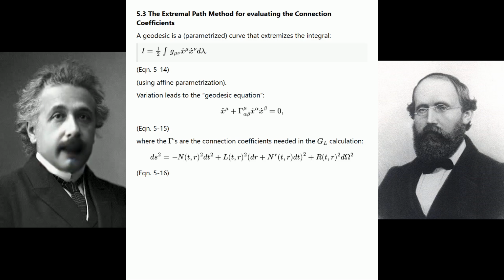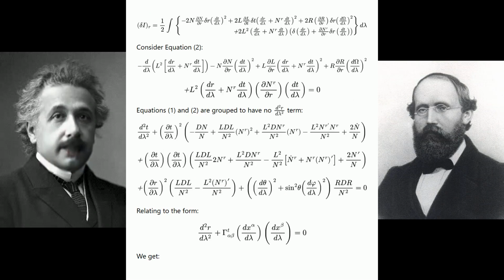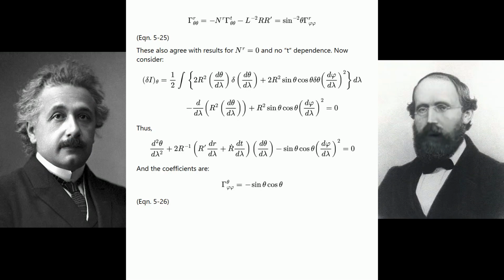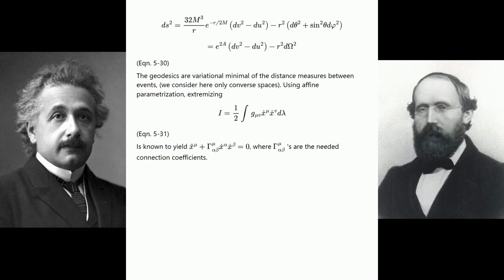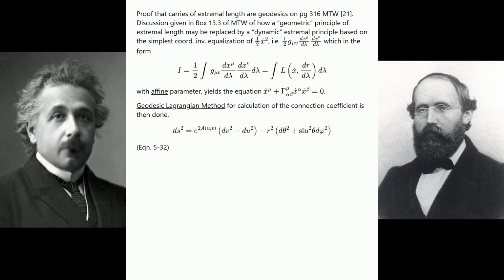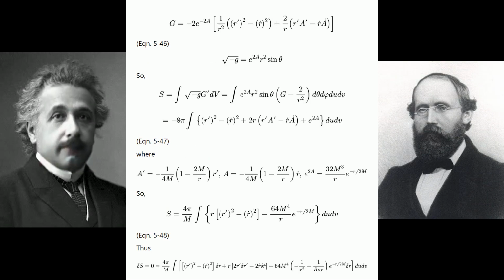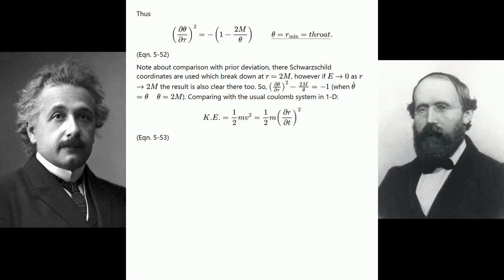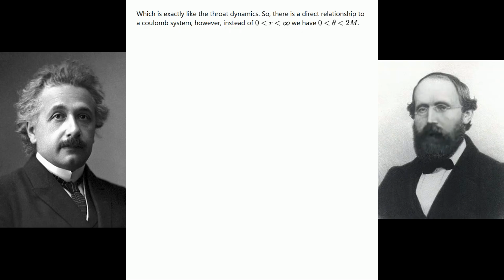Tensor Geometry and Manifold Calculus | Book 3 -- The Dynamics of Manifolds Video 19